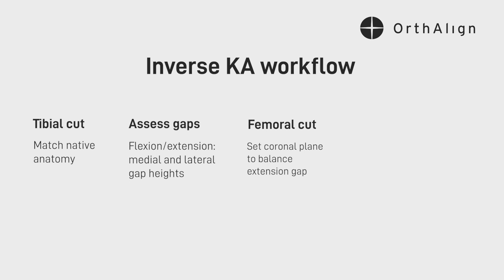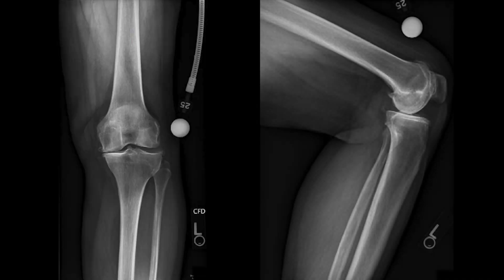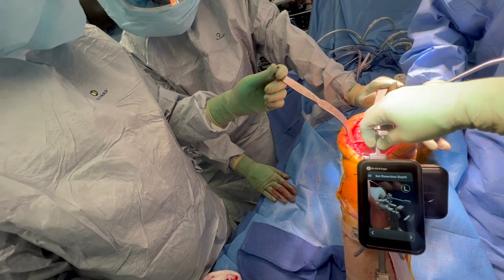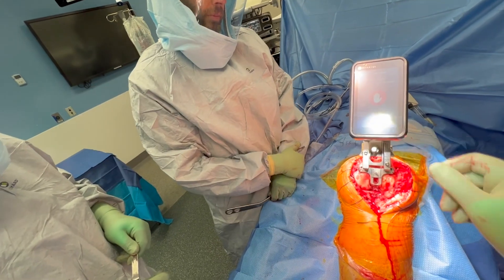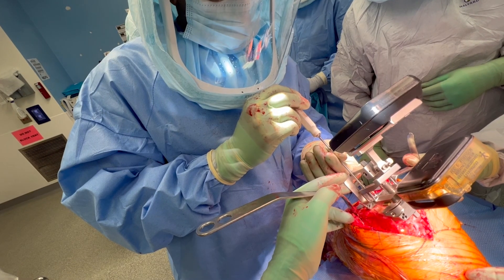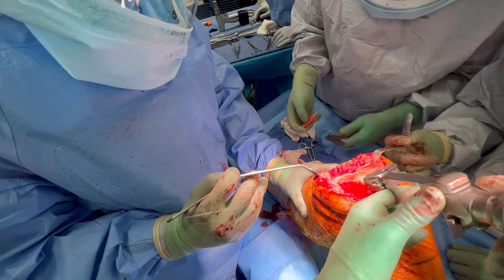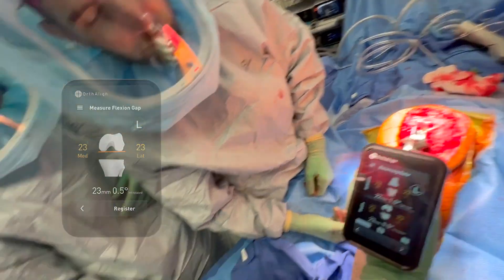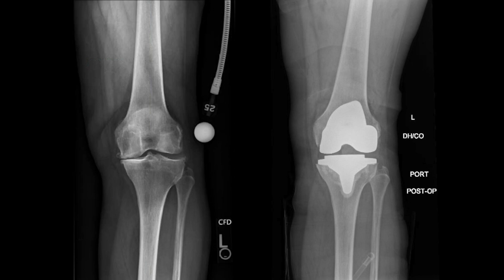Achieving inverse kinematic alignment goals - a novel use of Lantern® technology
Watch Scott Ball, MD demonstrate how he utilizes Lantern’s data in order to achieve his inverse kinematic alignment goals in a primary TKA.